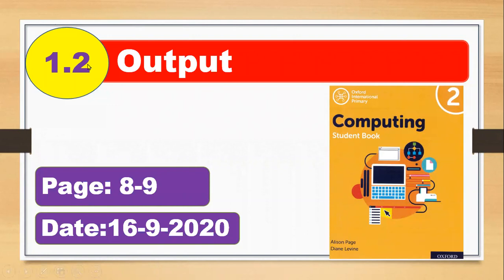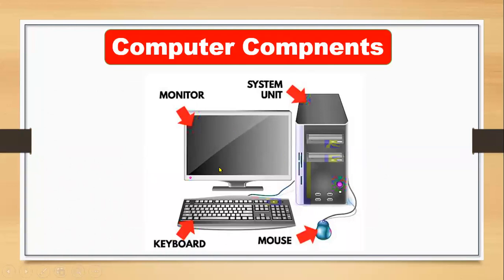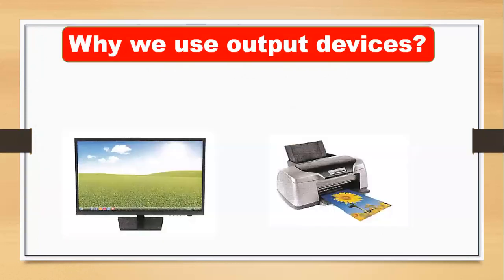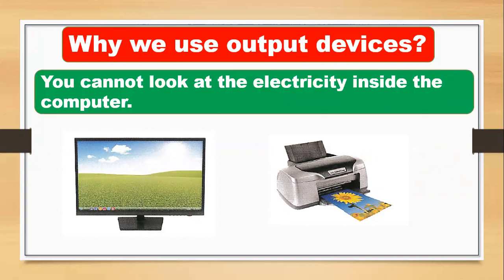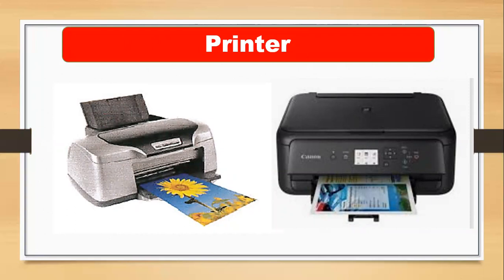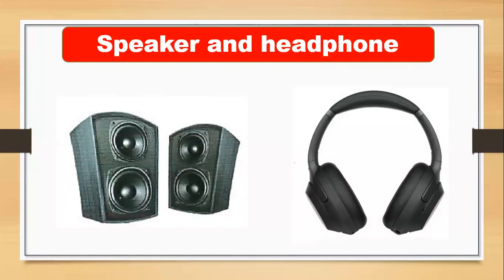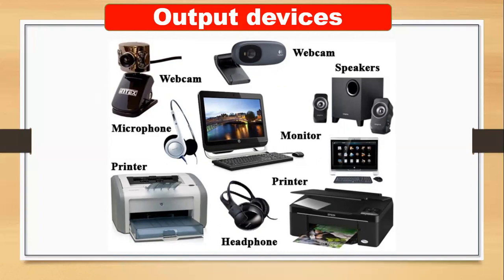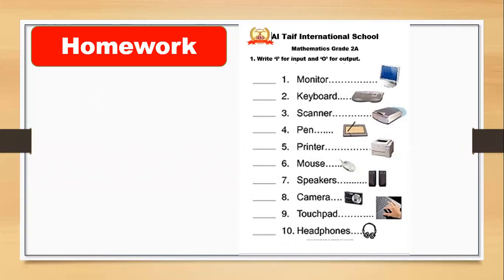Computer Unit 1.2: Output Page 8-9 (16-9-2020)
Grade 2A Computer